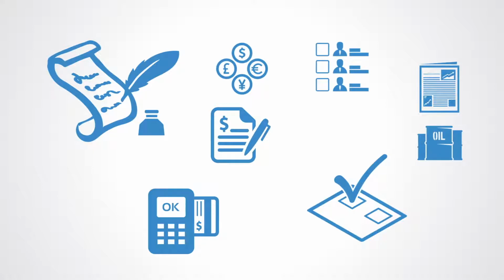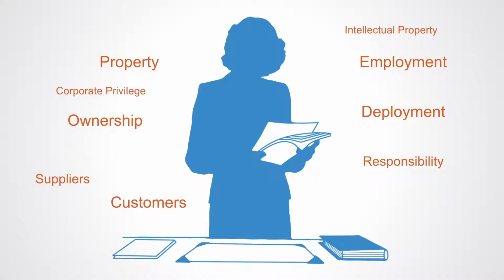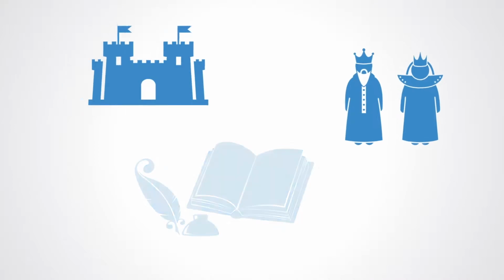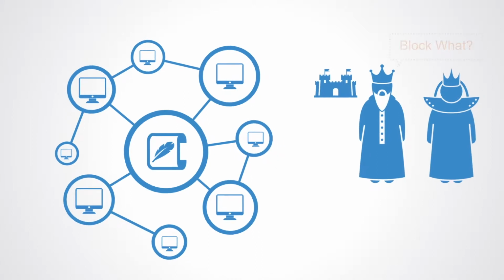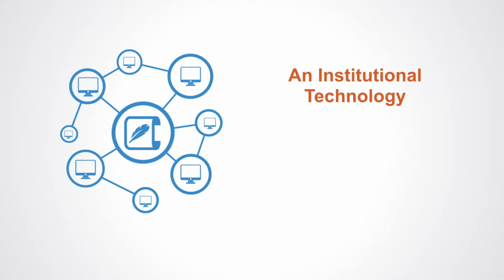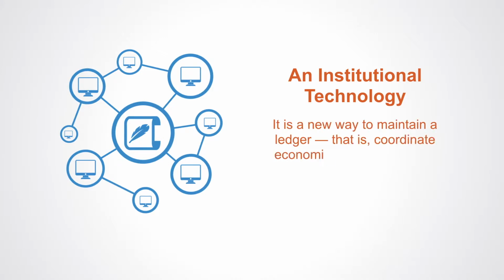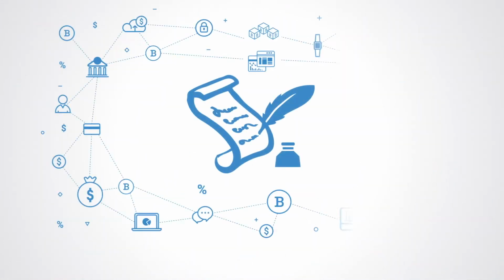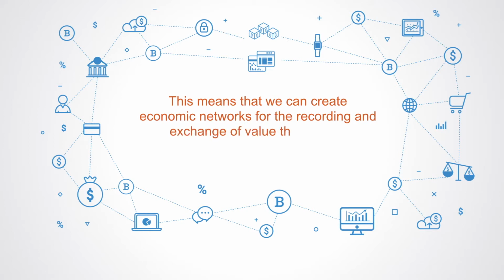Blockchain Crytocurrency Ledger Technology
Blockchain is a system of recording information in a way that makes it difficult or impossible to change, hack, or cheat the system.

A blockchain is essentially a digital ledger of transactions that is duplicated and distributed across the entire network of computer systems on the blockchain. Each block in the chain contains a number of transactions, and every time a new transaction occurs on the blockchain, a record of that transaction is added to every participant’s ledger. The decentralised database managed by multiple participants is known as Distributed Ledger Technology (DLT).

Blockchain is a type of DLT in which transactions are recorded with an immutable cryptographic signature called a hash.

Forex Training And Trading System For New, Intermediate And Advanced Traders